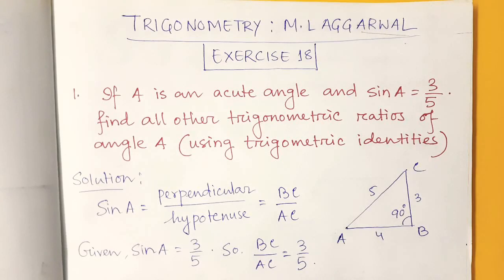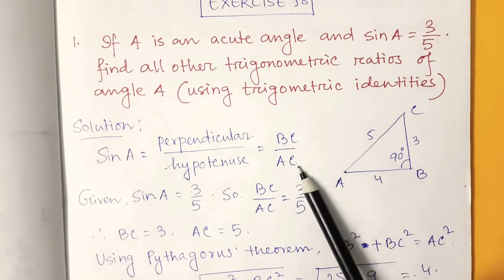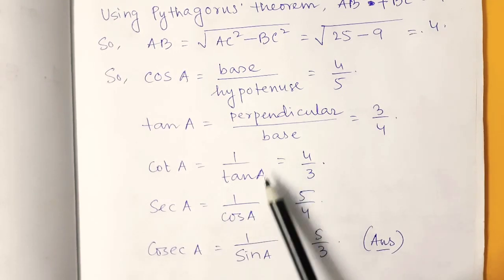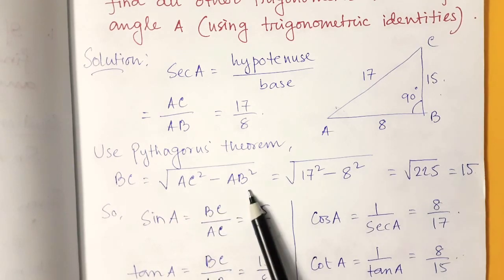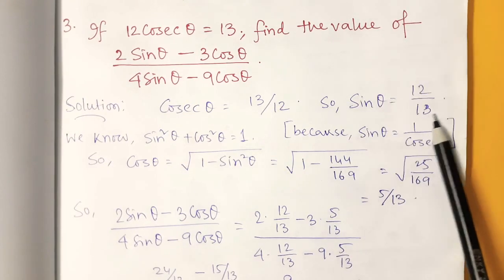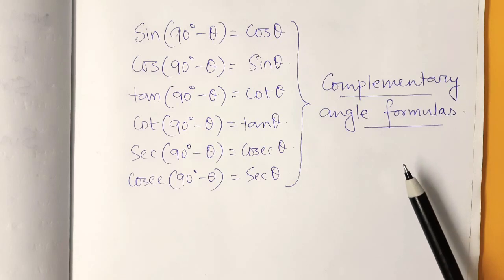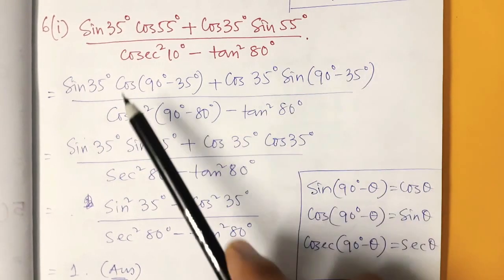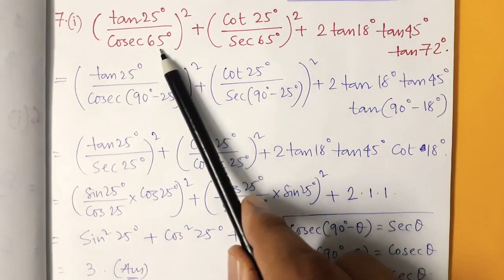Trigonometry M L Aggarwal Class 10 Exercise 18 SOLUTION Part 1 Problem 1 - 7 || JBR ONLINE CLASSES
Study

This is part 1 of the exercise 18, PROBLEM NO 1 to 7.

Related search: class 10 maths, class 10 trigonometry, ICSE class 10 maths, M L Aggarwal solution,  class 10 M L Aggarwal, ICSE trigonometry.